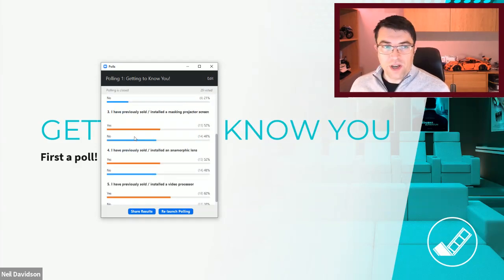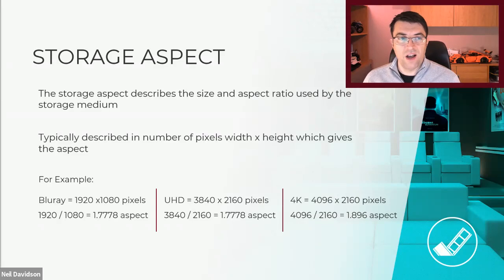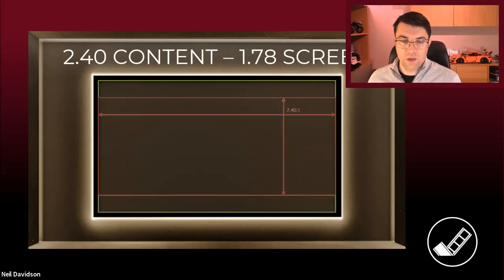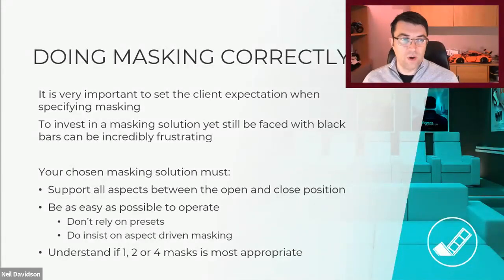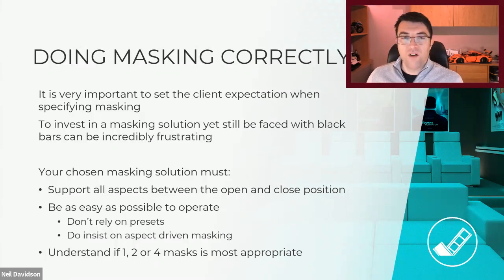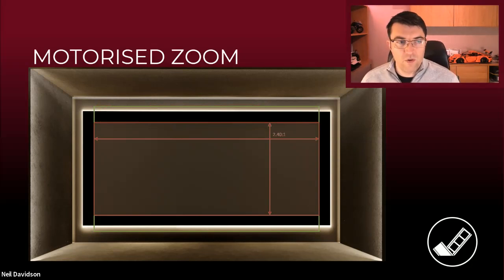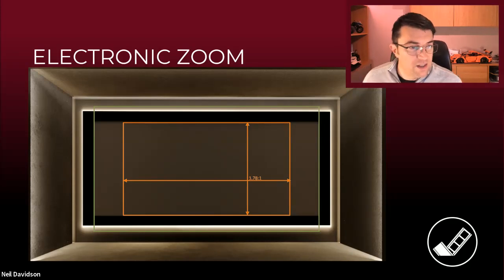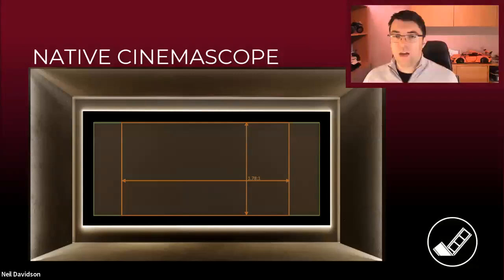Handling Aspect Ratios in Projection Systems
In this video, Neil Davidson explains aspect ratios and illustrates common methods for handling different aspect ratios in projection system.